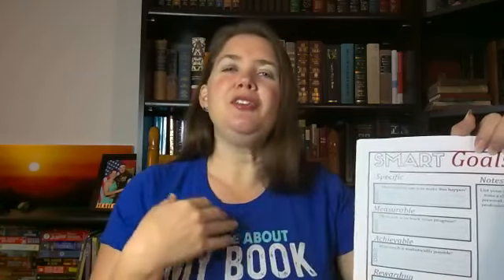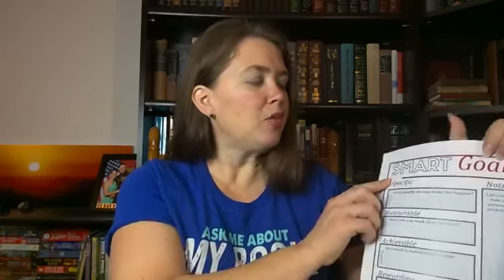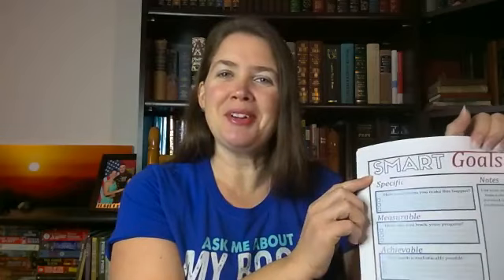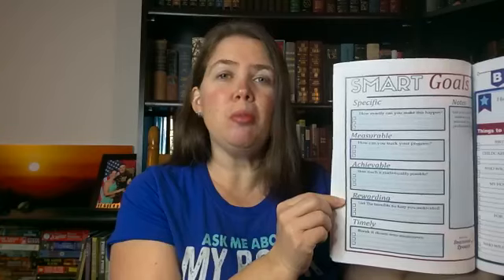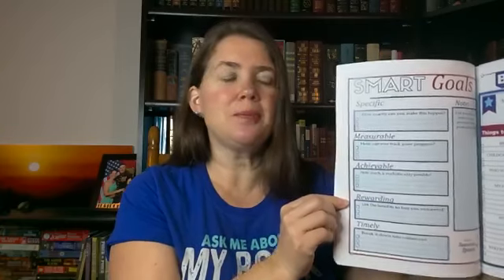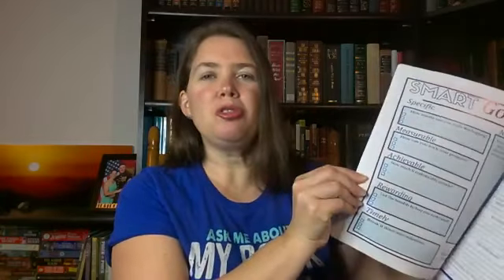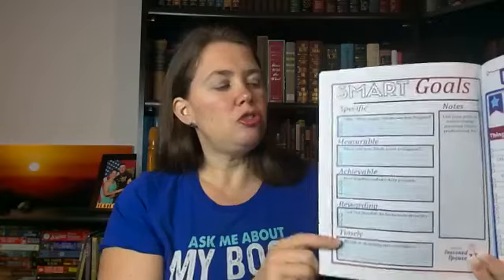Bucket Lists and Goals during Deployment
Make deployment move faster by setting positive goals, creating a bucket list, and finding ways to motivate yourself. Those mini-milestones will give you something to look forward to!